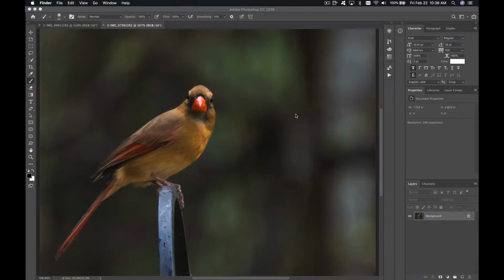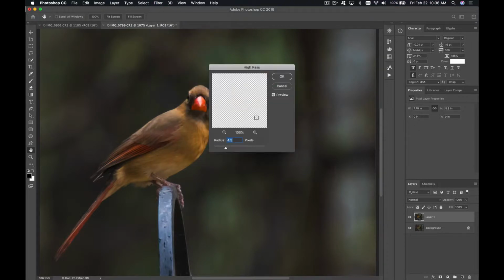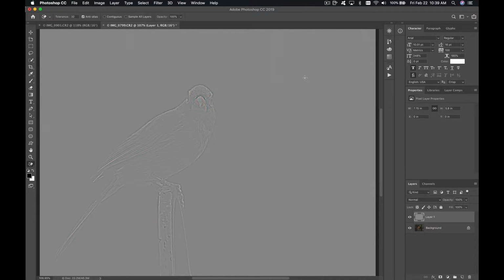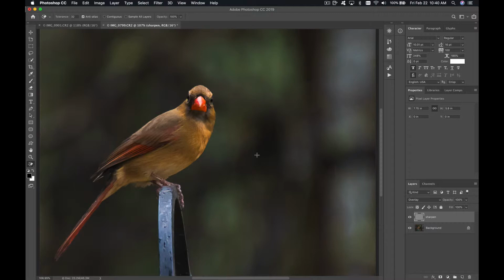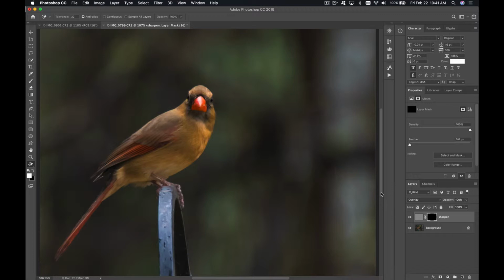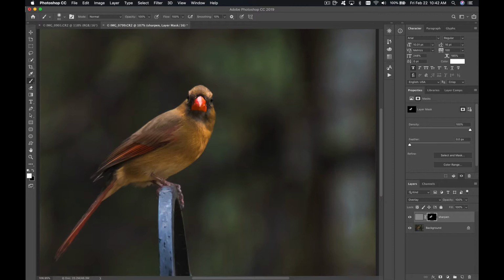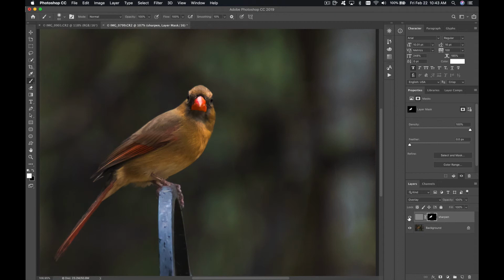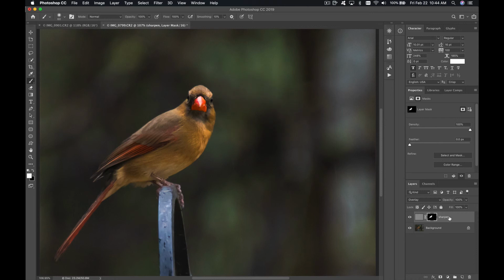How to Sharpen Images in Photoshop Professionally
Learn one of the best ways to sharpen your images in Photoshop.  It's quick and easy!